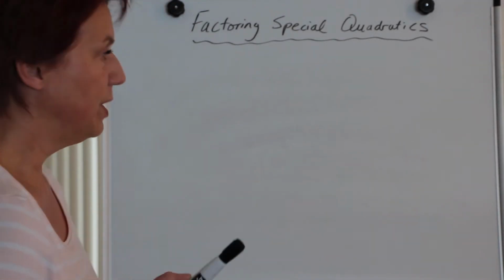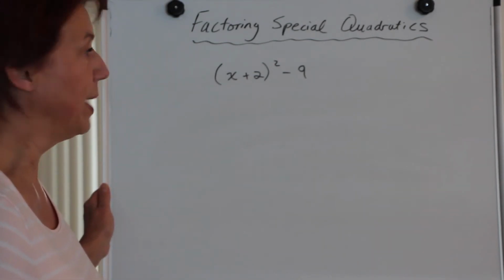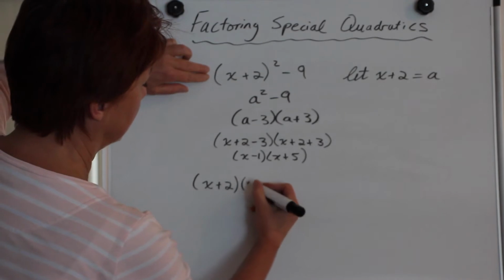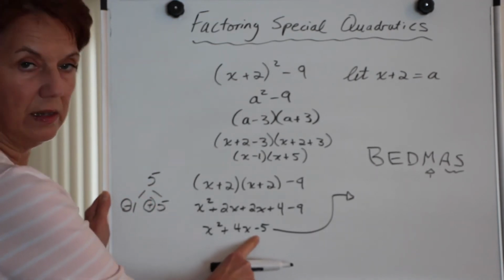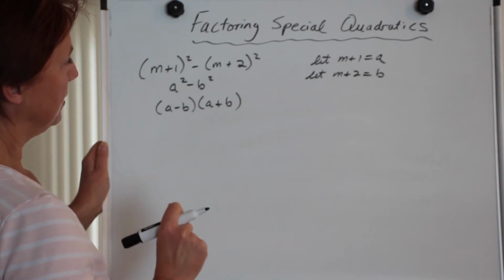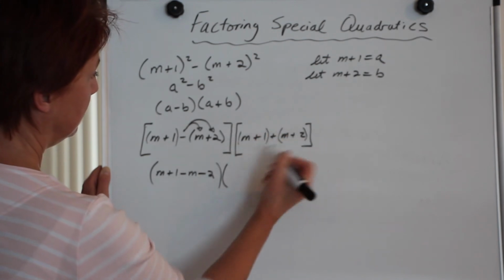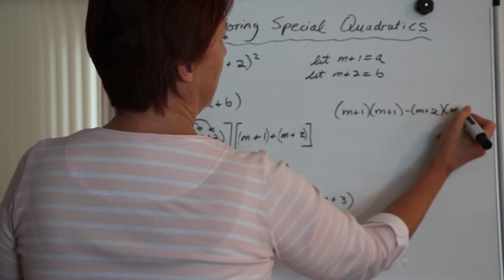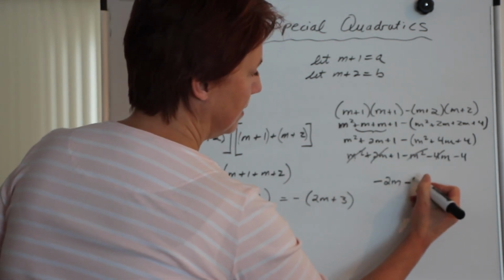Factoring Special Quadratics, Part 2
Factoring special quadratics, difference of squares with a twist.